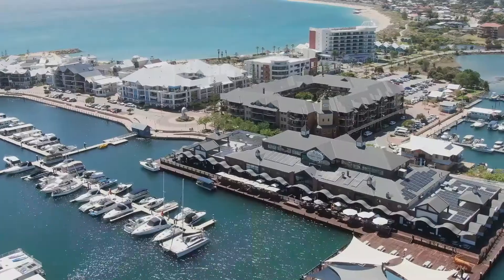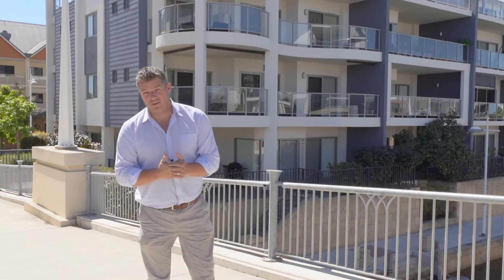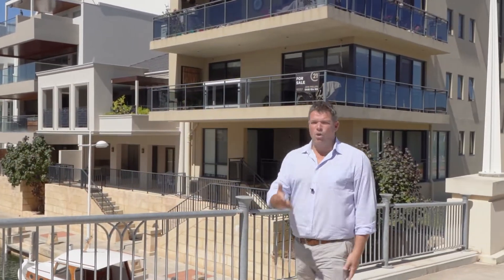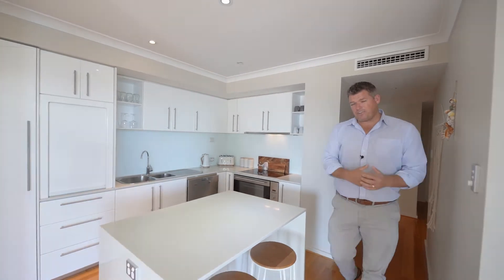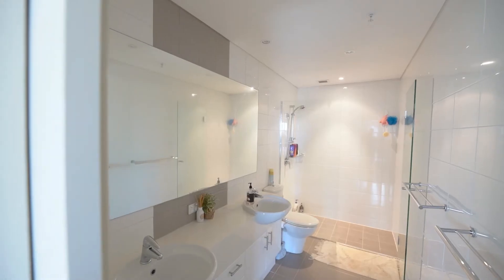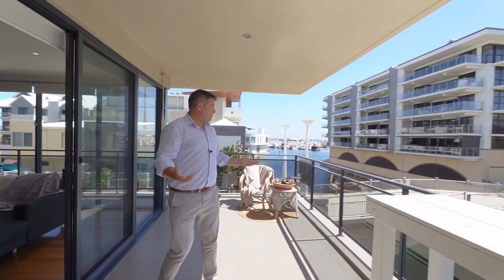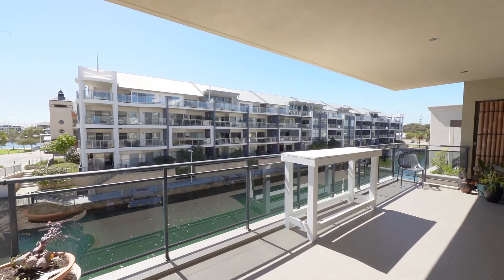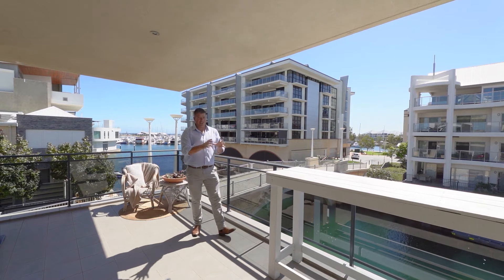3 16 Torcello Mews, Mandurah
So what do you look for when you want a Marina apartment? High spec? Great views? Short walk to everything that’s great of this area? If so….then look no further!

- Open plan design with stunning chef’s kitchen
- Stone tops, stacks of storage and more
- Generous dining and living
- 2 spacious bedrooms both with good robe space
- Luxurious ensuite and 2nd bathrooms
- Ducted reverse cycle air con, intercom & lift
- Big wrap around balcony to entertain and take in those views
- Views from everywhere in the apartment
- Marina, canal, parkland & more to see…oh and dolphins!!!

To make this that lifestyle property you have always dreamt about, contact John Phillips of C21 today.